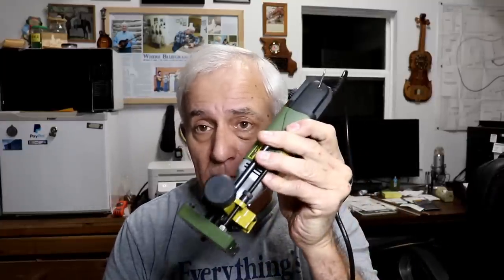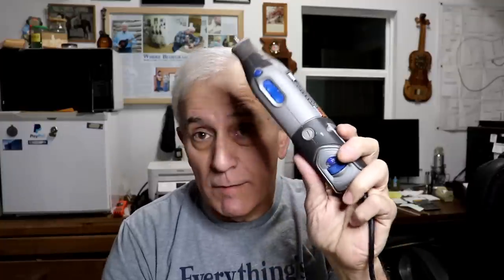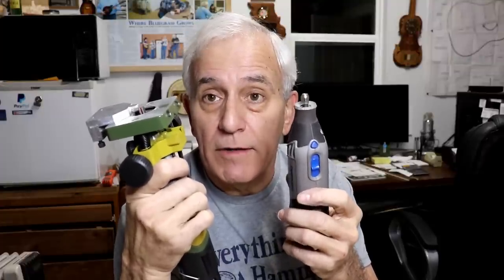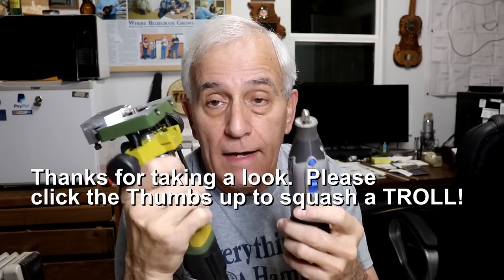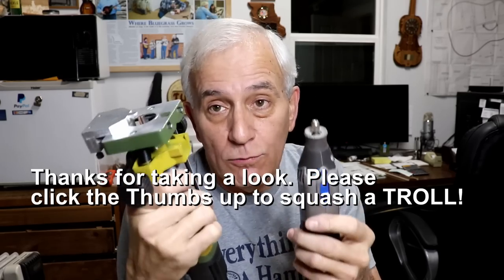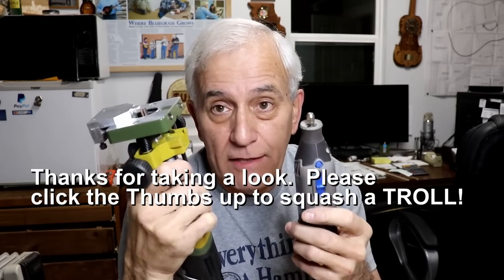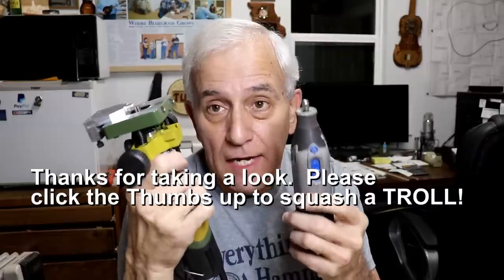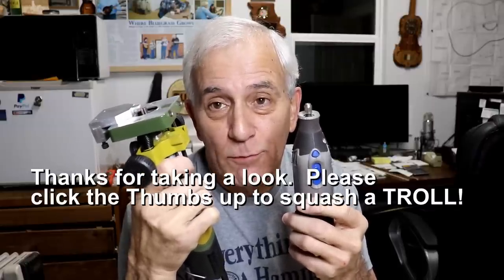361 RSW Dremel Vs Proxxon The Battle Begins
Comparing the Dremel 4000 with a Proxxon router.